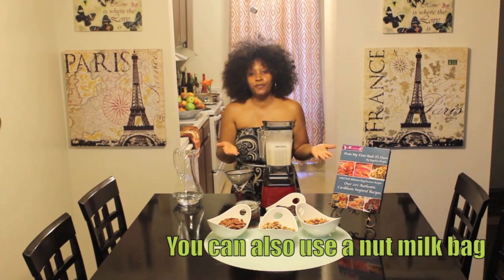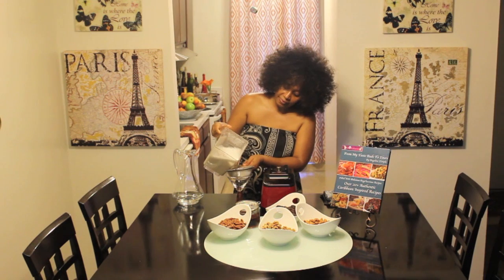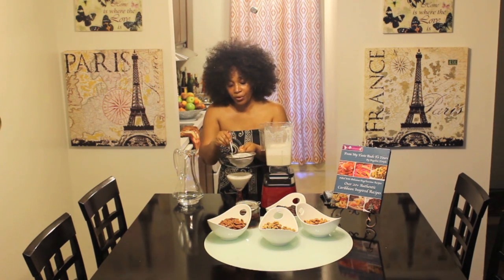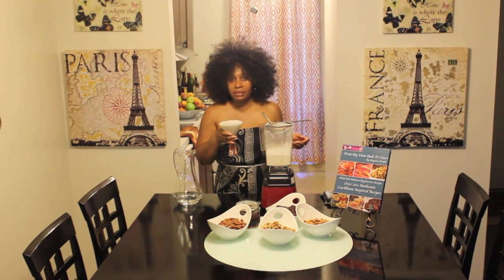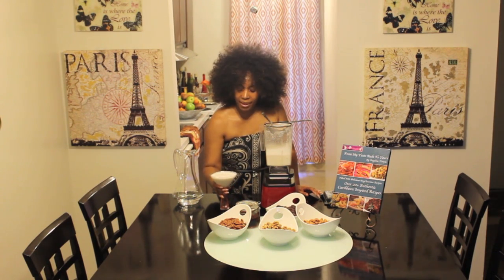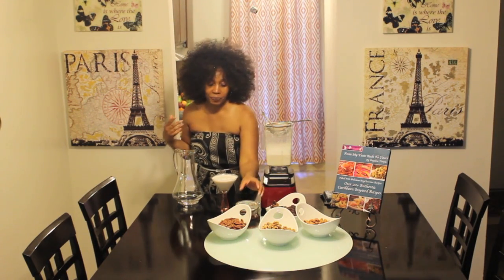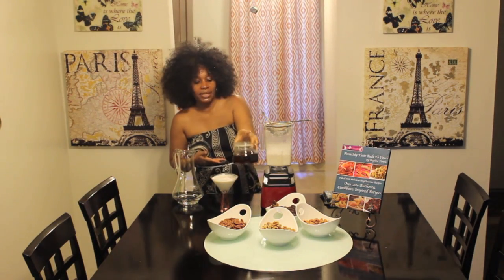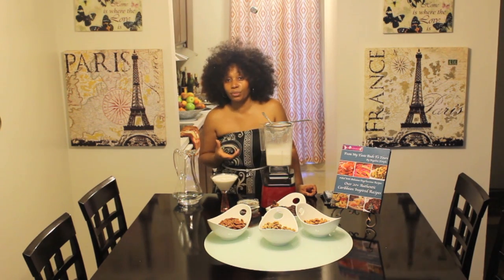How to make almond milk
Angeline Temple, Certified Holistic Health Coach; Chef; Thriving Breast Cancer Survivor since 2004; Author of the Juice Ebook: Nourish With Nature and Food photographer, shares her love and passion for all things culinary, while inspiring others to heal themselves naturally with a holistic approach, using foods from the earth and lifestyle.

The information should not be used for diagnosis or treatment of any health problem or for prescription of any medication or other treatment. Always consult with a healthcare professional.

Any statements or claims about the possible health benefits conferred by any foods or supplements have not been evaluated by the Food & Drug Administration and are not intended to diagnose, treat, cure or prevent any disease.

SHOP MY PRODUCTS:
Nourish With Nature Juice Ebook:

SHOP MY SERVICES:
1 Hour Consultation:

$AngelineTemple